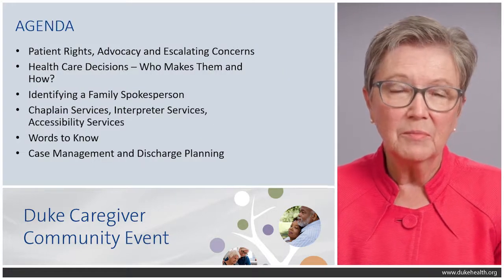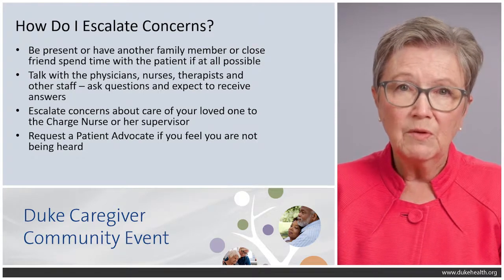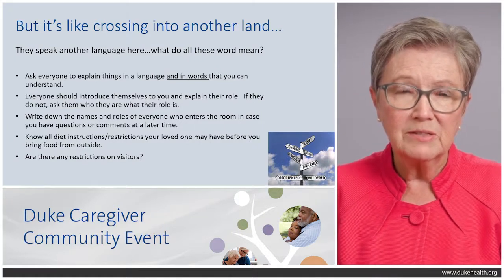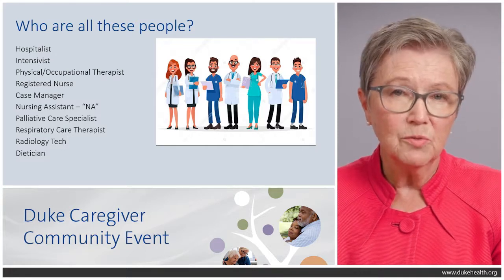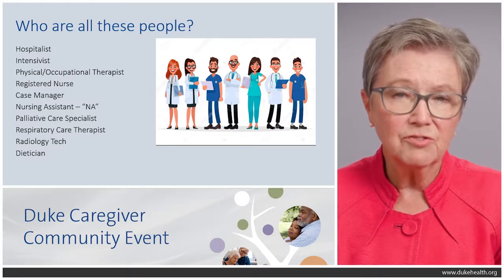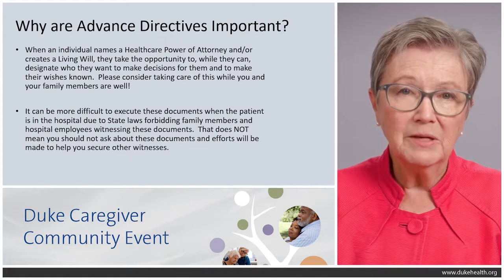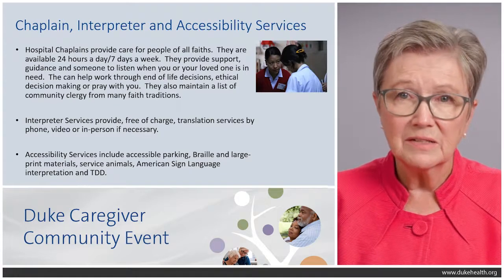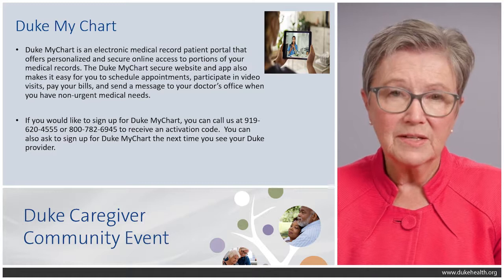My Family Member Is in the Hospital: Now What? | Duke Health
his presentation will provide practical advice on caring for a loved one in the hospital and provide help in navigating the health care system.

Presenter: Pat Kramer, Ed.S, ACM, CCM, CSW Senior Director of Case Management, Utilization Management, and Clinical Social Work, Duke University Health System